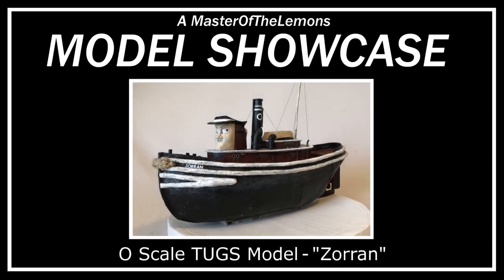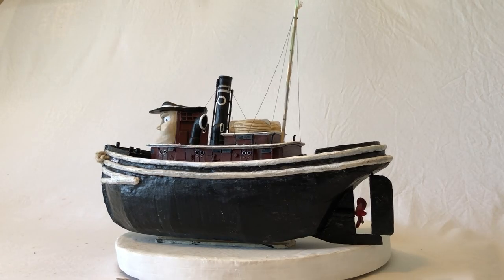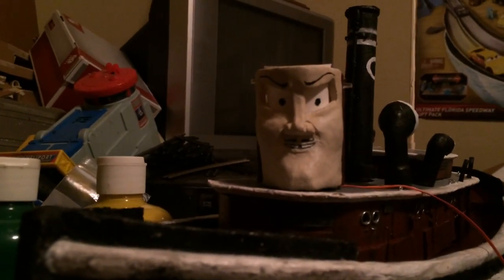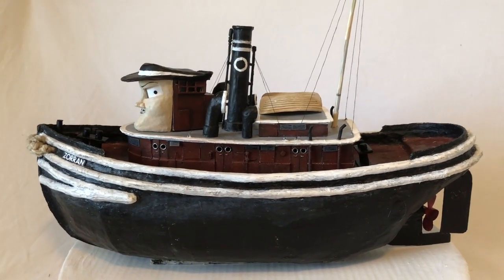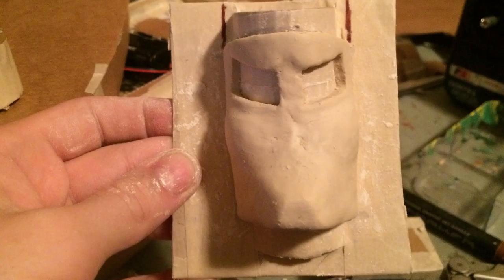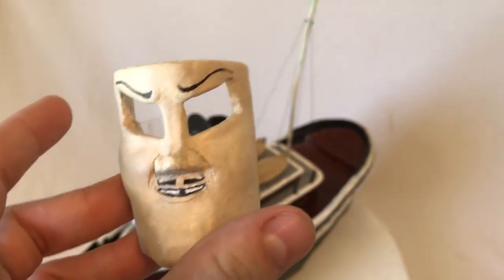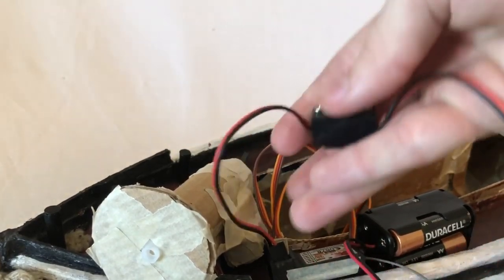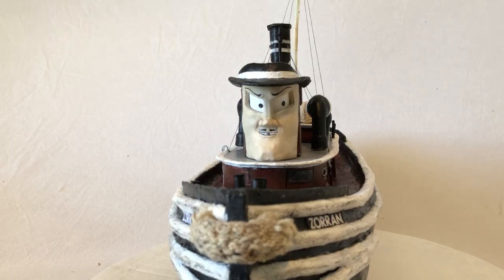TUGS Zorran Replica! - Model Showcase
Here’s my first showcase video, on my model of Zorran from TUGS! It ended up being much longer than I planned, but I wanted to be thorough and cover everything. If you want to skip to a specific part, here are some timestamps:

Basic Structure - 00:32
Paint - 01:54
Superstructure detailing - 02:58
The Whistle - 03:20
Hat and Ventilation Pipes - 04:22
Updates Since Return Video - 04:43
The Lights - 05:16
The Major Flaws - 07:20
The RC Controller - 08:48
The Face - 09:33
The RC Eye/Head Mechanism - 12:03
The Receiver and Battery - 15:10
Reassembling the Eye Mech - 16:42
The Name, Bowropes, Rudder, Propeller - 17:33
The Missing Parts - 18:53

Addendum: One thing I forgot to mention in the video: the lifeboats were sculpted from clay, much like the face, and were even painted with the same paint. I created the illusion of boards by carving ridges into the clay with a thumbtack. I left a slot for the keel (the blade in the middle that sticks up) on the lifeboats, which I made out of cardboard and slotted in after the clay was dry.